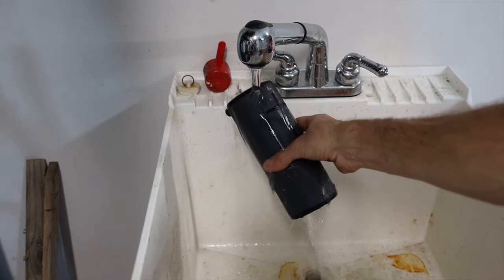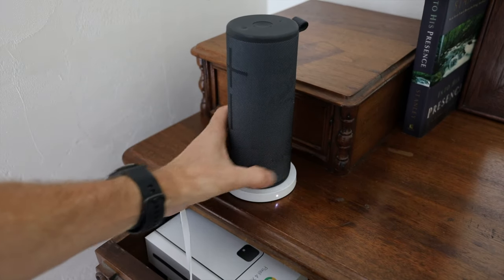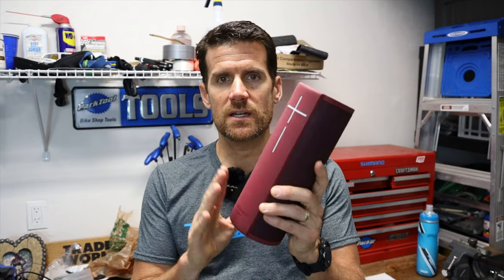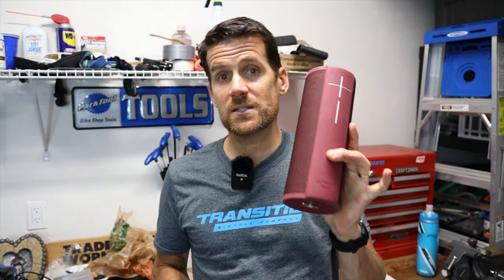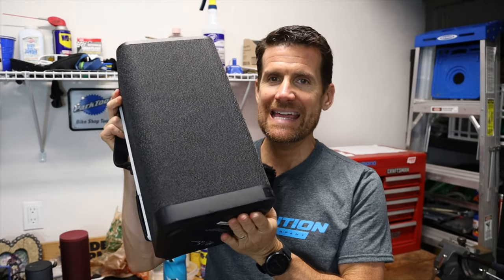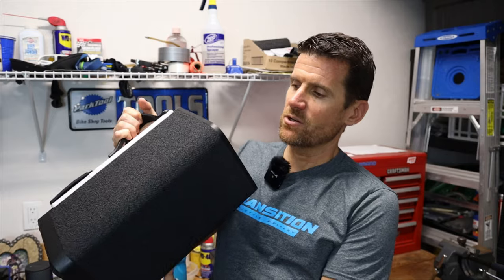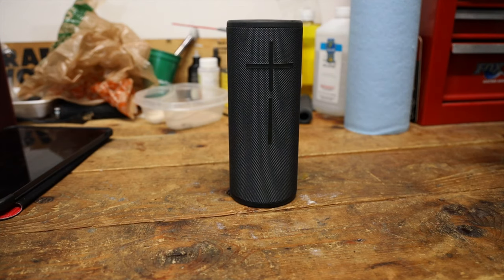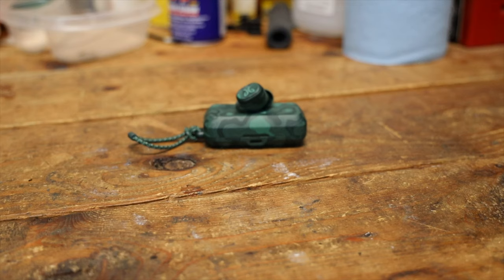Music Options for Your Garage/Work Space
Like listening to music while wrenching on your bike in the garage? Here are 4 options.